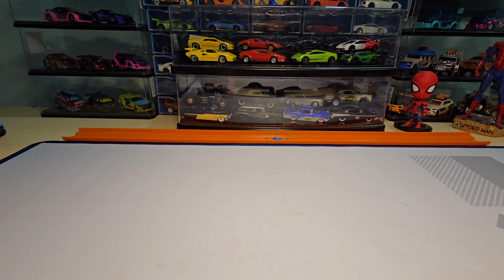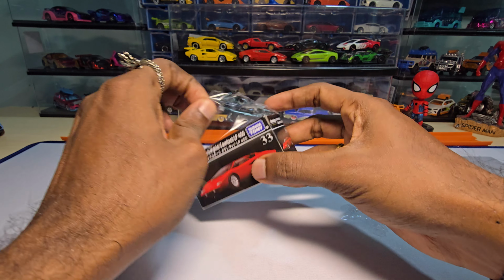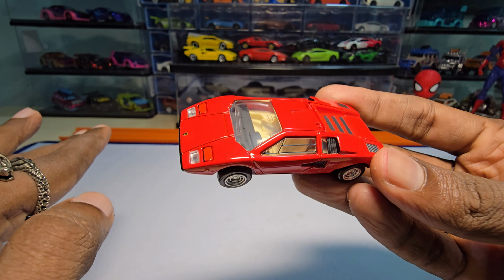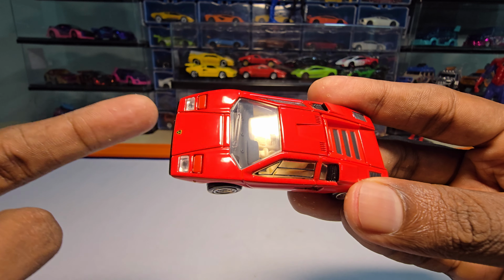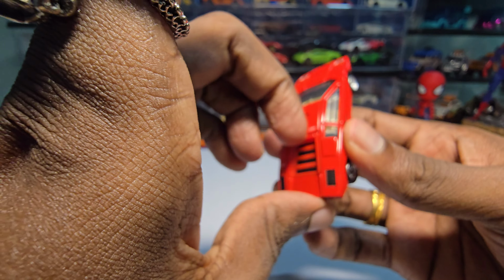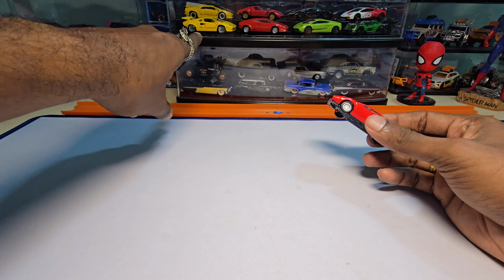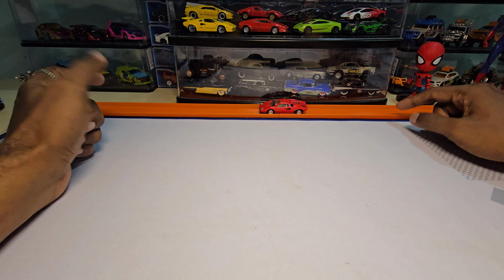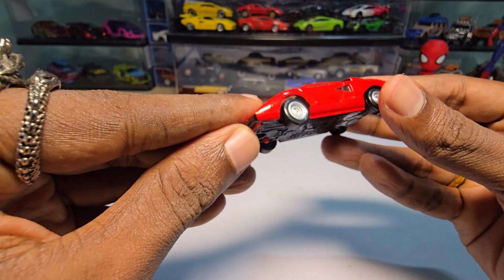Lamborghini Countach LP400 - Tomica Premium - Unboxing.